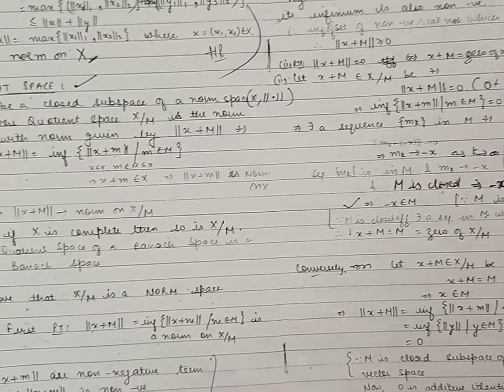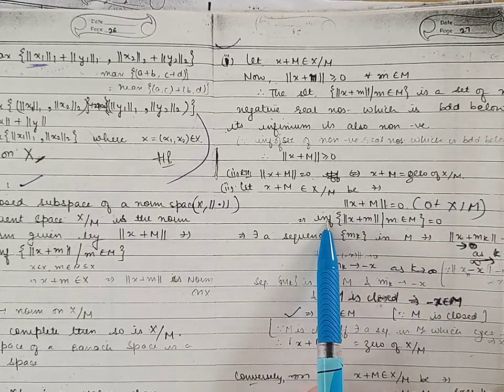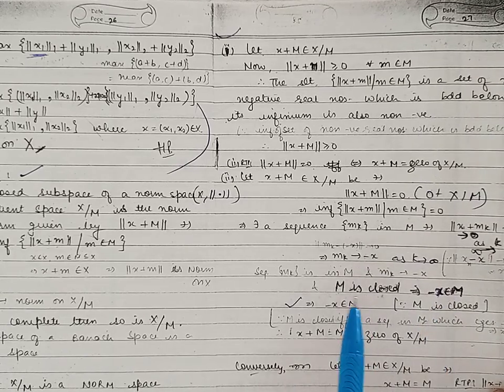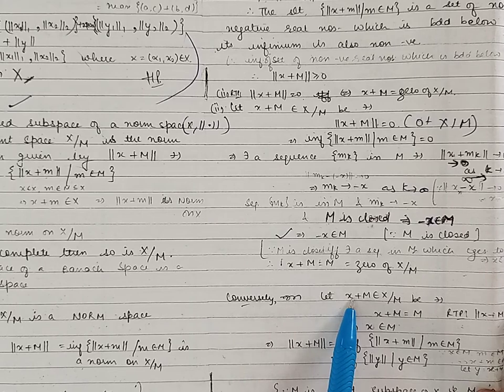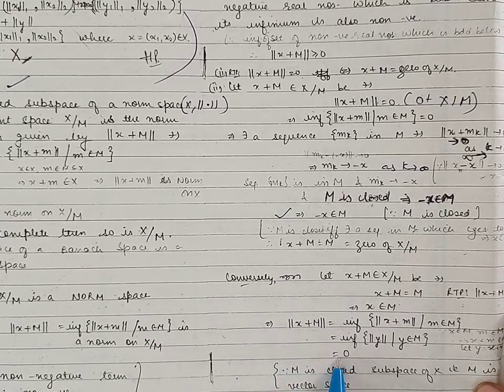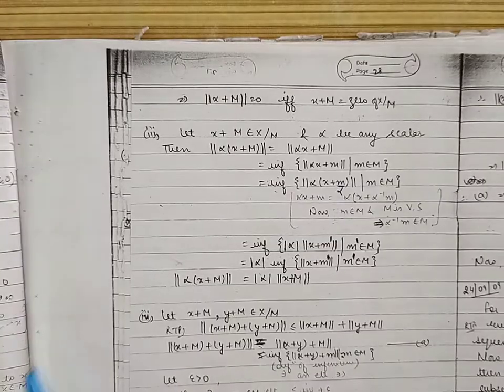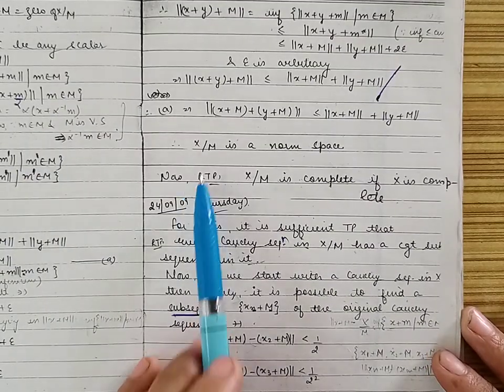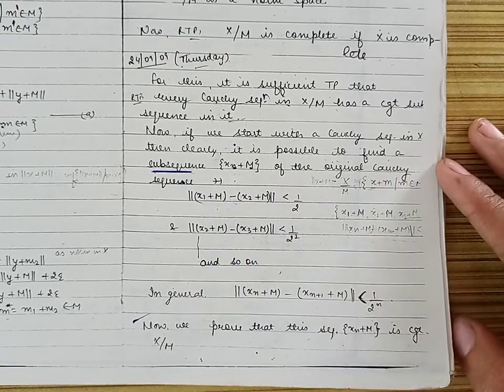Quotient space of a Banach Space